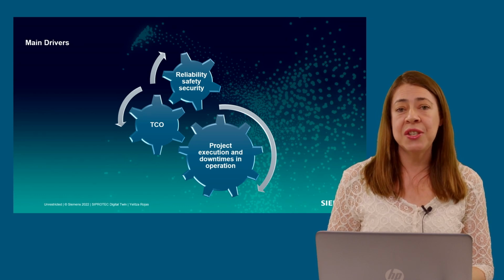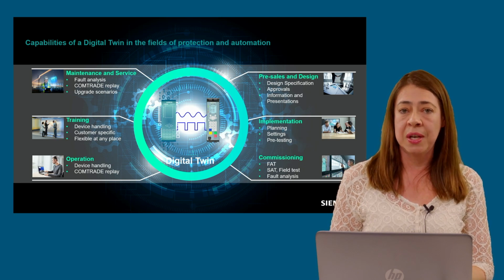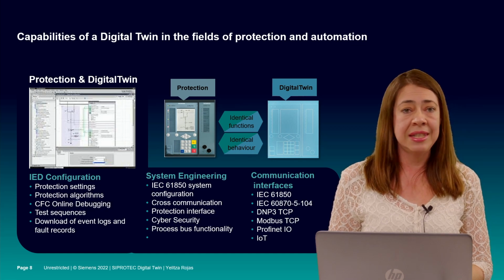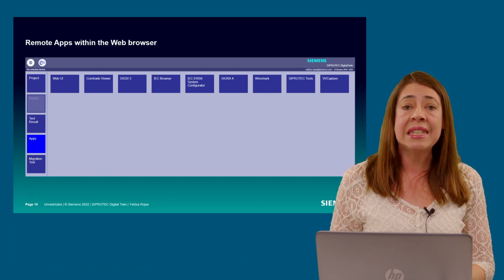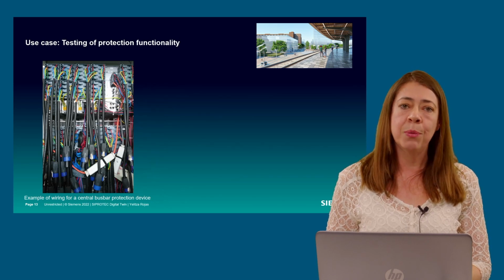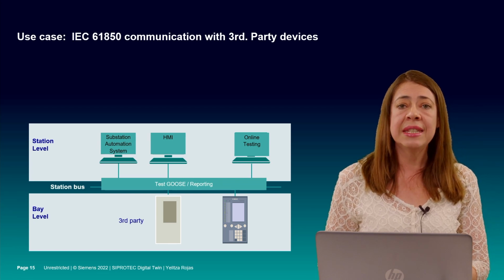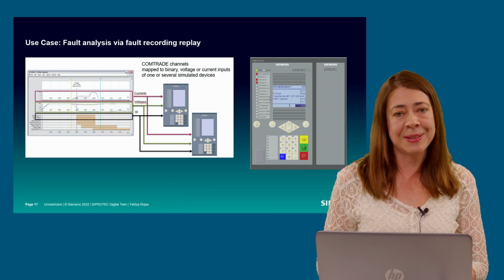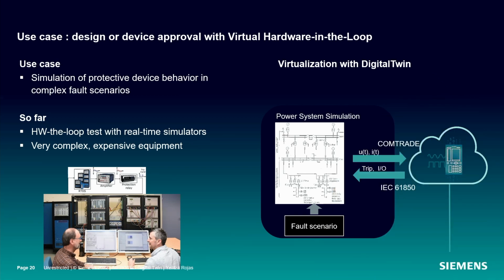Expert Talk - SIPROTEC Digital Twin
Learn more about SIPROTEC Digital Twin, Use Cases and the Q&A